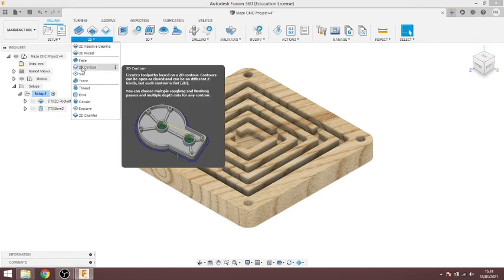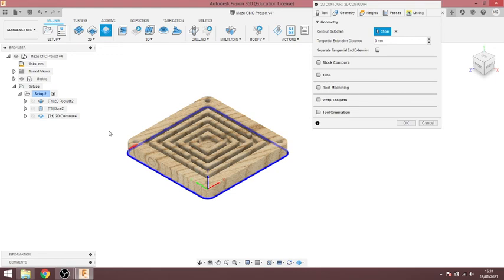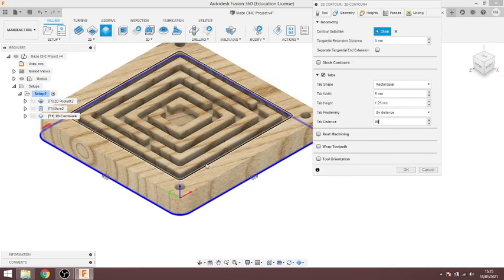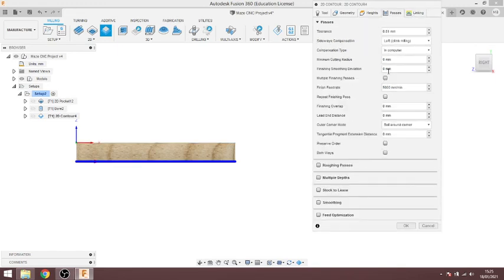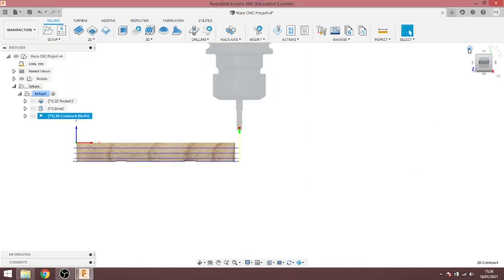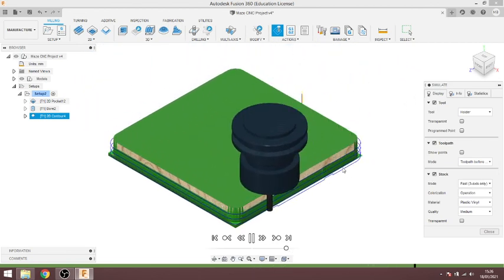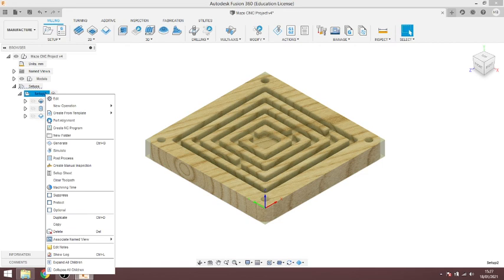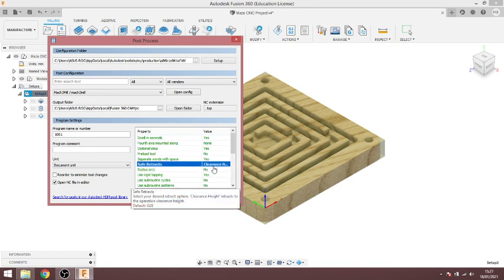5. Fusion 360 Manufacture 2D Contour